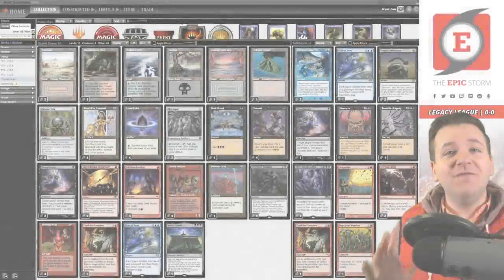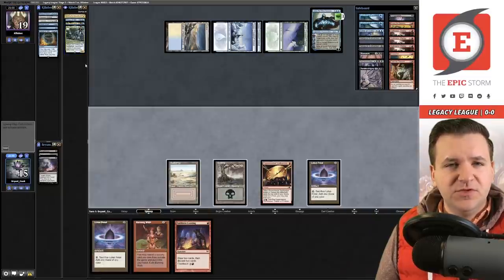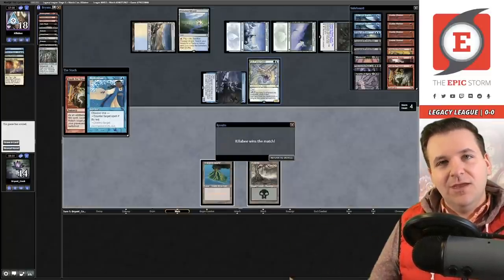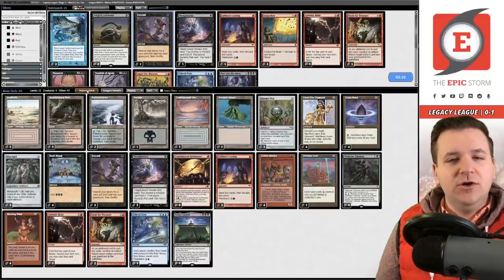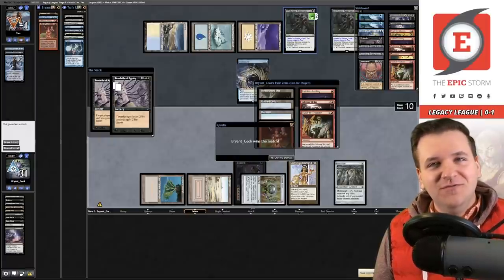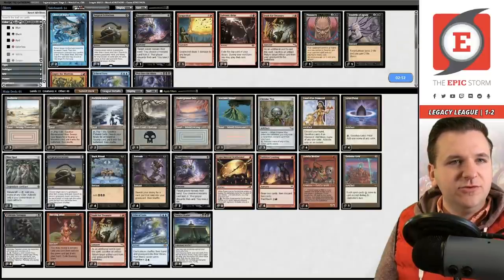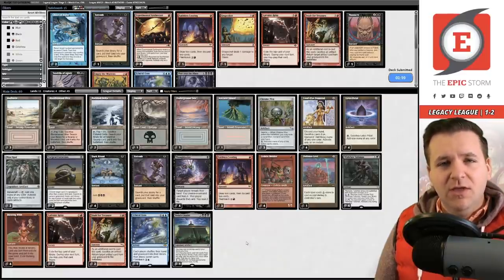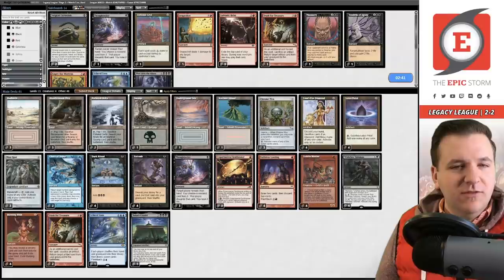Experimental Synthesizer in Legacy Citadel Storm | MTG Kamigawa: Neon Dynasty + Magic: the Gathering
Bryant Cook plays Citadel Storm in a Legacy League on Magic: The Gathering Online! These matches were played on: 02/19/22

This is a Bolas's Citadel-based Storm combo deck that is looking to put the Legendary Artifact to the graveyard with Entomb, Faithless Looting, or Lion's Eye Diamond. After that, we bring it onto the battlefield using Goblin Welder or Trash for Treasure. At that point, we just cast spells into a lethal Tendrils of Agony!

In today's video, we're testing a brand new card from Kamigawa: Neon Dynasty — Experimental Synthesizer. This is the perfect card for this strategy, it enables Metalcraft for Mox Opal, can be welded out by Goblin Welder, or clears the top of the library for Bolas's Citadel. It's perfect!

A big thank you to Garrett Yockey (DragonDayDragon) for their continued support with this donation deck!

⚡ Deck Tech — 00:00

// Matches //
Round 1 vs. Killabee with Bant BreacherDay — 00:04:25
Round 2 vs. 7an with Jeskai BreacherDay — 00:16:22
Round 3 vs. Bunnelbye with Jeskai BreacherDay — 00:28:32
Round 4 vs. Oli4 with Doomsday — 00:40:42
Round 5 vs. therf with Harden Scales — 00:50:37